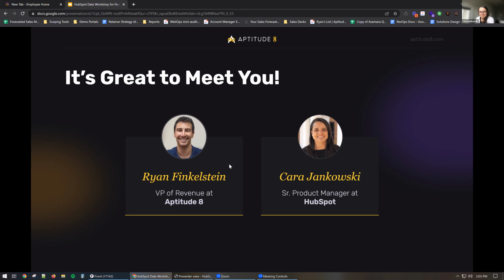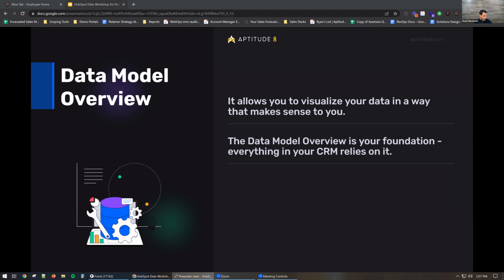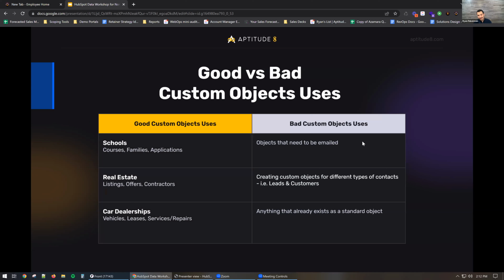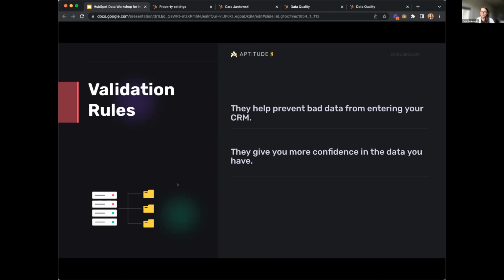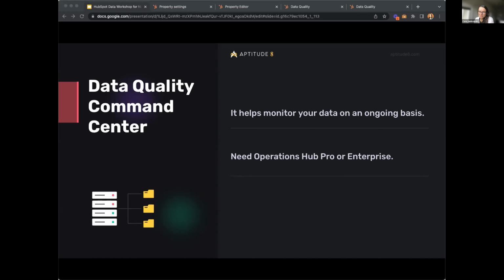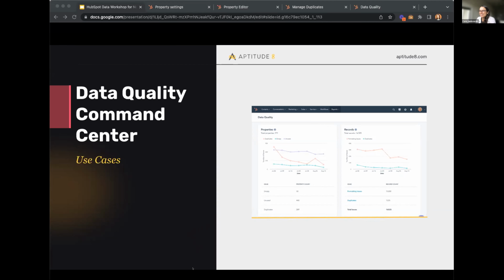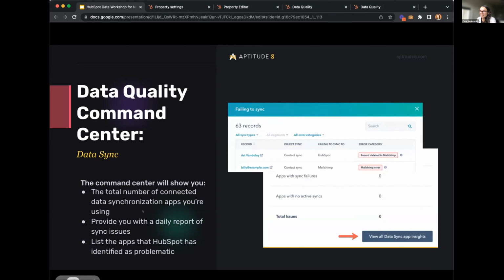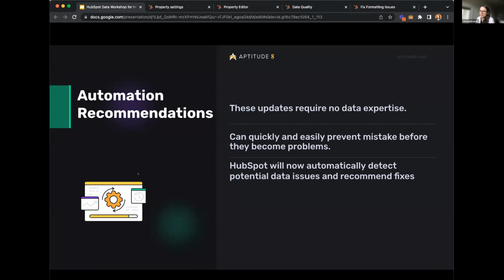The HubSpot Data Suite for Non-Data Friendly Users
Listen in as Ryan Finkelstein, VP of Revenue at Aptitude 8 and Cara Jankowski, Sr Product Manager at HubSpot come together to help you leverage your HubSpot CRM for all of your data needs!